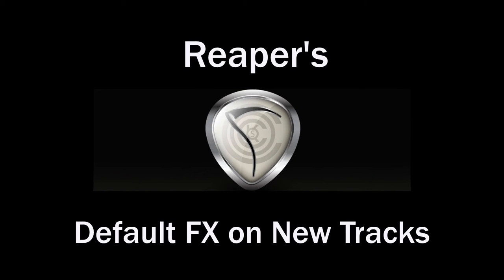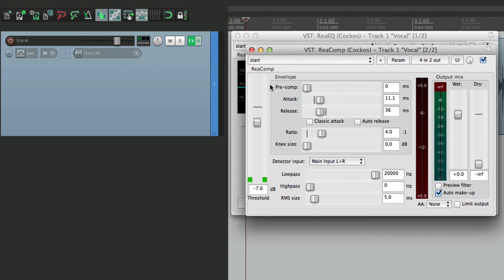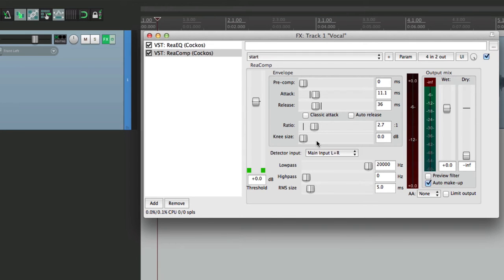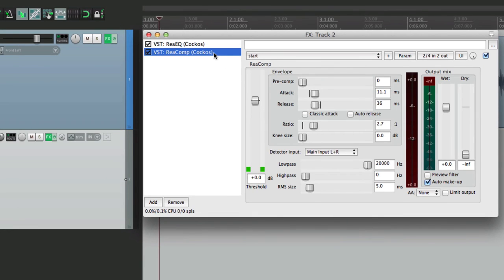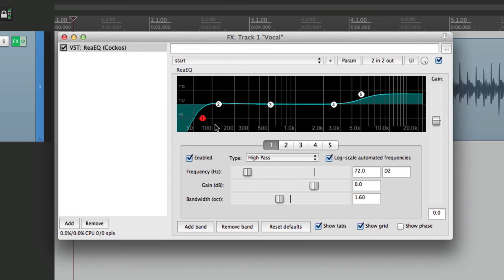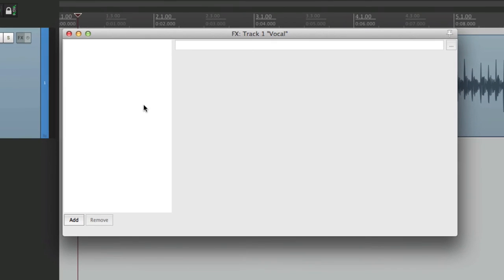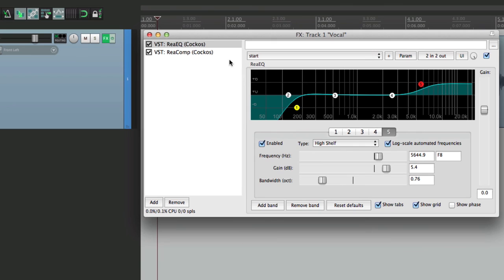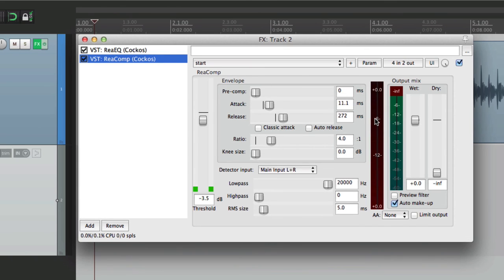Default FX on New Tracks in REAPER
Default FX on New Tracks